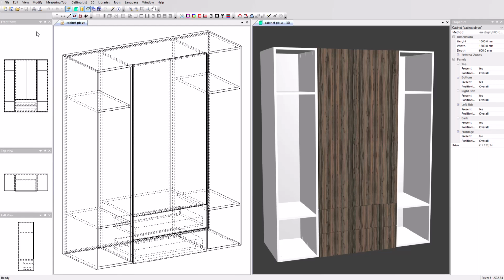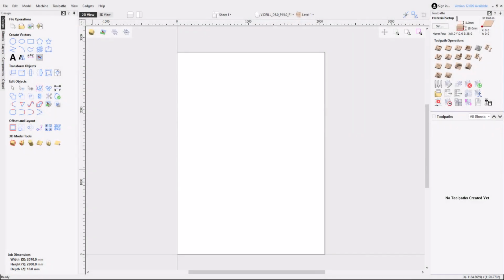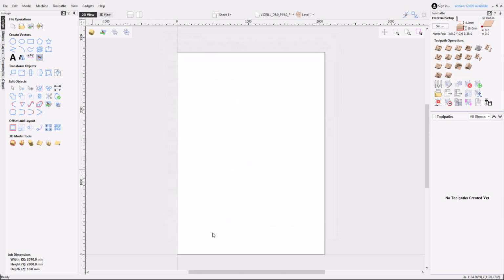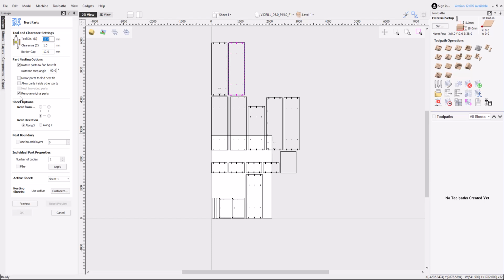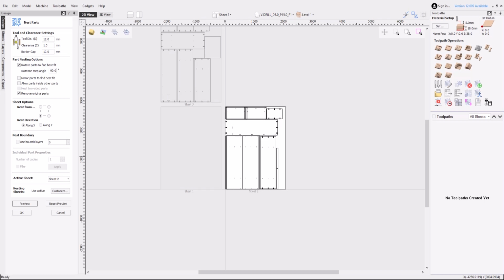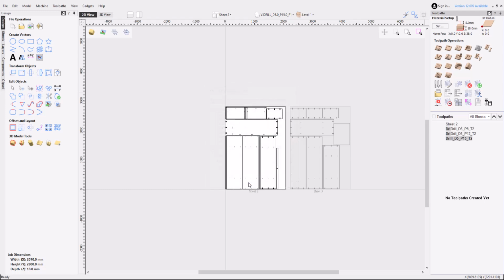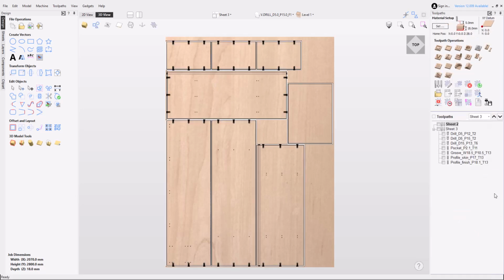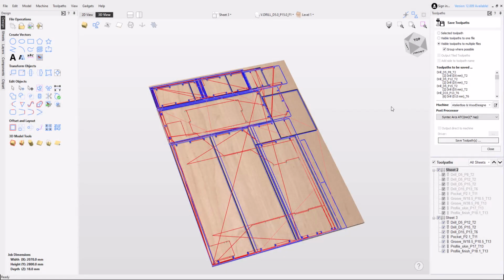PolyBoard cabinet software integration with VCarve Pro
How to output a cabinet project from PolyBoard into VCarve Pro. In VCarve we see how to nest the parts on the panel material, apply the toolpaths from a pre-configured template and output the machine files to run your CNC.